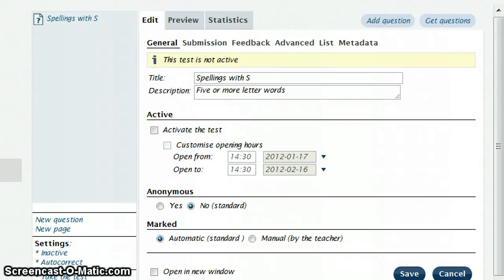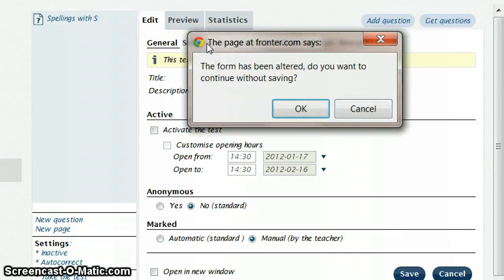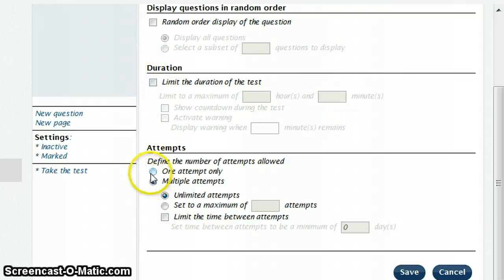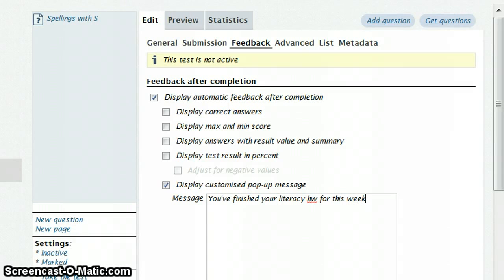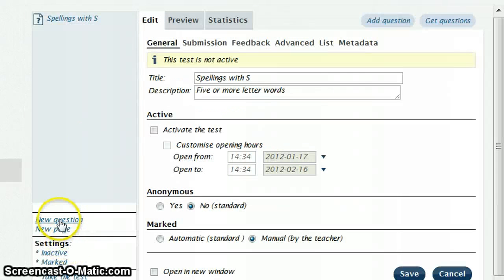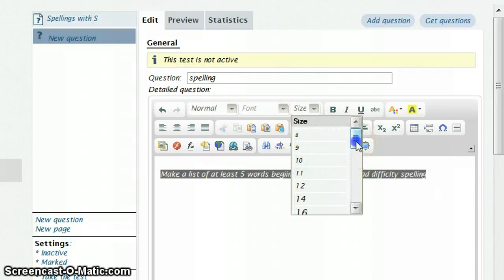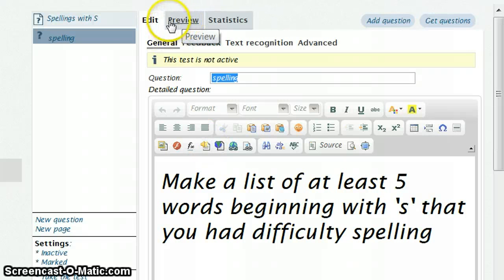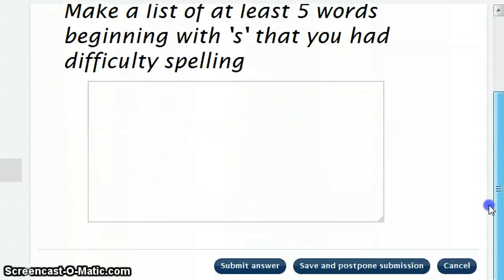using fronter test for hw (2)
using the fronter test tool to set a simple literacy hw